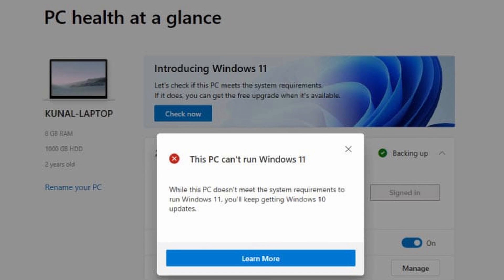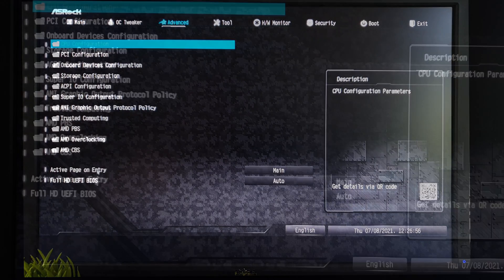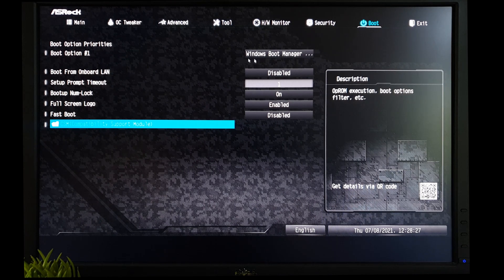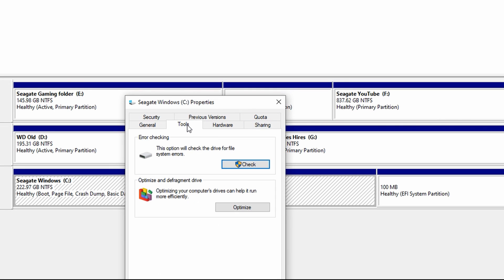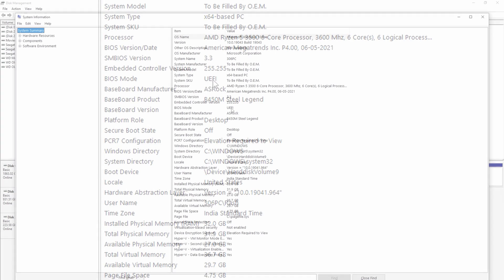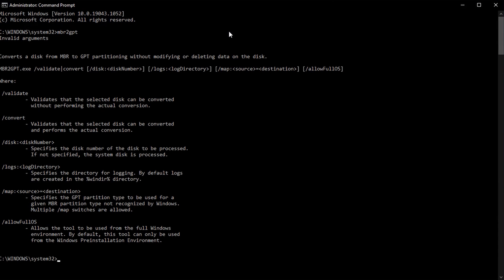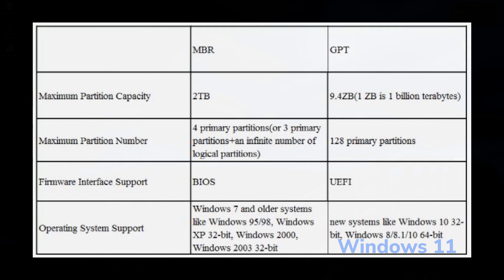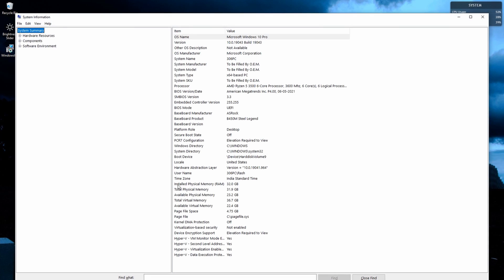Get Windows 11 Ready with UEFI Boot and GPT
Currently running Windows 10 and wanted to get my PC Windows 11 ready. I tried Secure Boot, and other Bios Settings... well in this video I have had to do a couple of additional things in Windows 10 to get my PC to pass the Windows 11 PC health check-up test!

PC Specs:
Ryzen 3500, AsRock Steel Legend
Corsair Vengence 3000 MHz
240 GB M.2, 3 TB HDD

As a YouTube creator, one thing I am always short on is time. I use TubeBuddy because it offers all kinds of tools that help with productivity, SEO, and community management. If you want to try out their service:

0:00 - Intro
00:55 - AsRock Bios Settings Overview
02:40 - Windows 10 Partition Check
05:22 - Converting MBR to GPT through DOS
08:05 - Windows 11 Check Tool
08:50 - Wrap Up